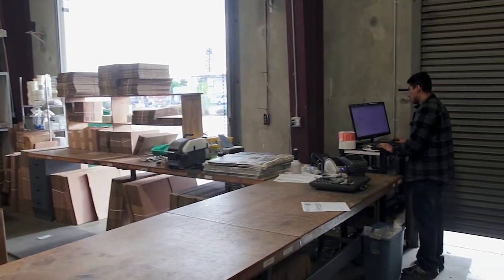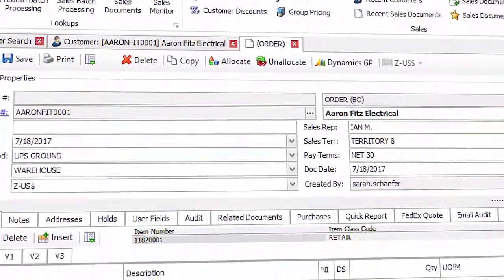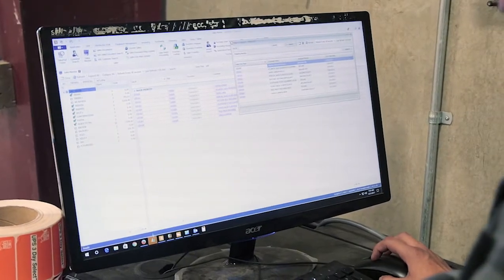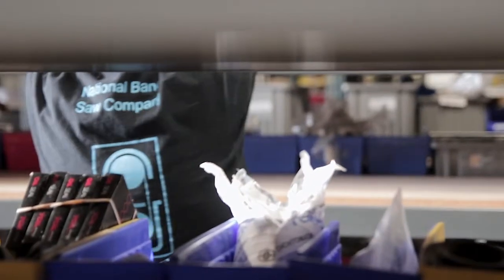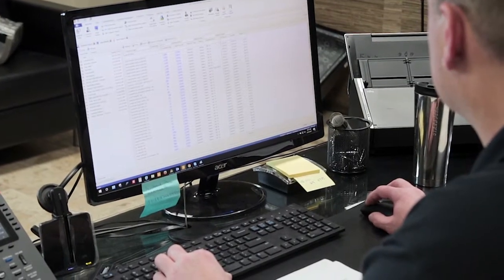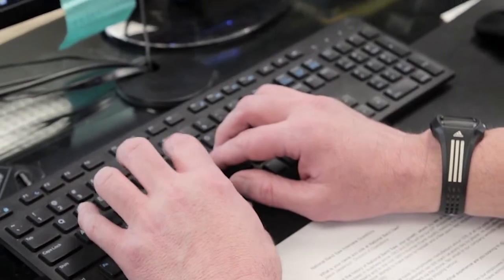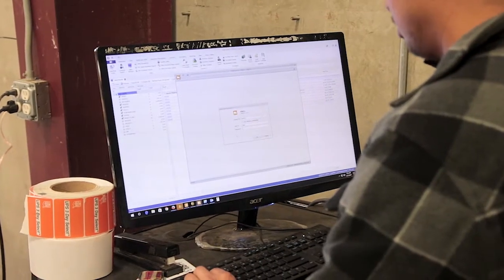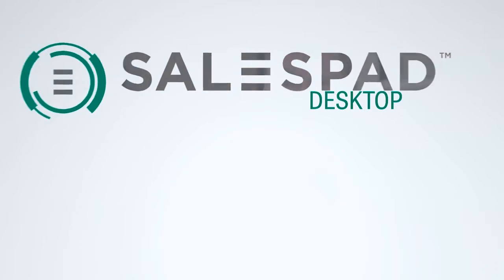Customer Success Stories | National Band Saw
The National Band Saw Company, based in Lancaster, CA, has been in business since 1953. Today, the company runs a 21,000-square-foot warehouse dedicated to manufacturing and distributing heavy duty kitchen machinery parts, and is the largest independent manufacturer and supplier of replacement parts for the food machinery service industry.

Using SalesPad Desktop and ShipTo, the company was able to take advantage of automation rules, workflows and customized fields to better manage its product line of over 2,500 parts for various brands of machines.